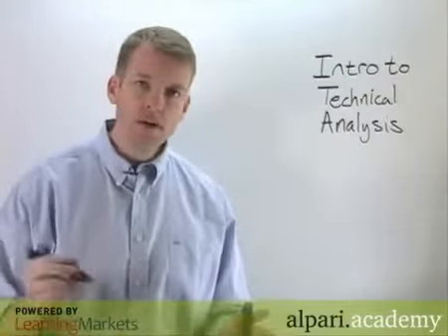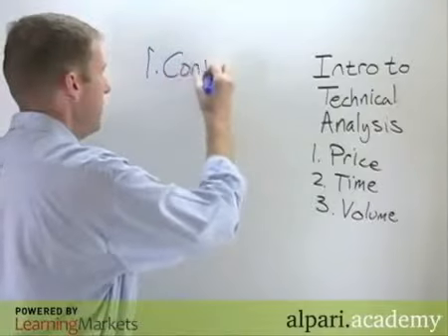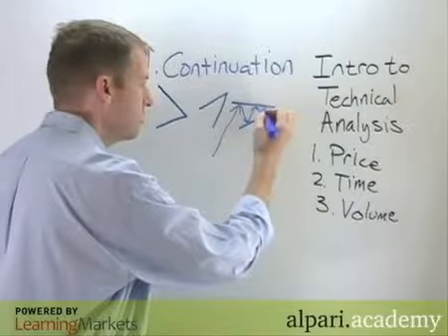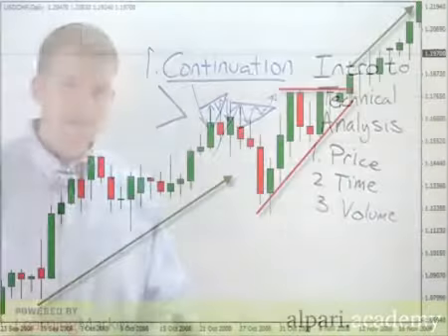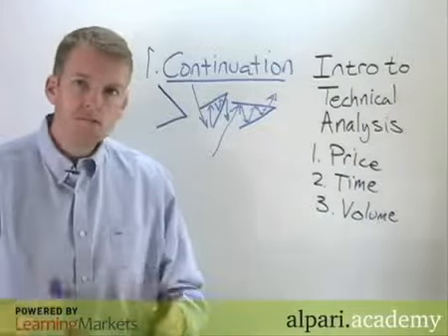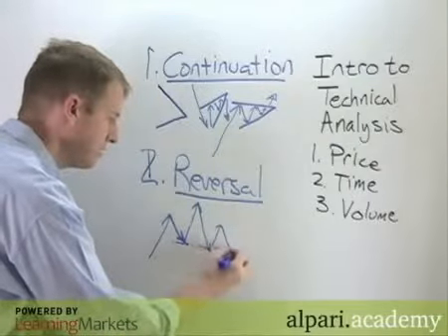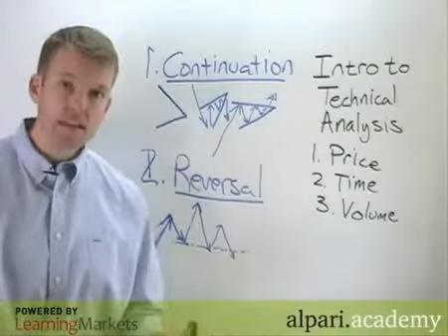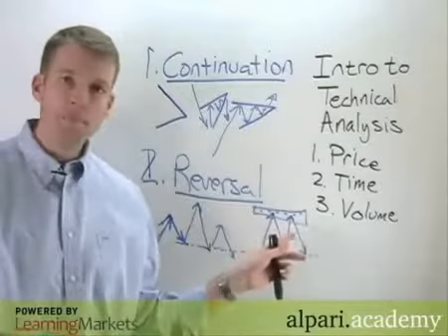Forex Trading Platform Lesson 4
was created to give you a better insight into the wonderful world of Forex trading. Our Managing Member has over 18 years experience in Corporate and Real Estate finance. We understand the need to diversify your portfolio.